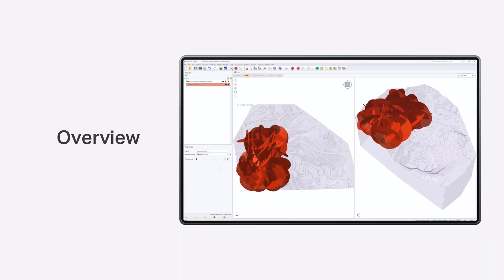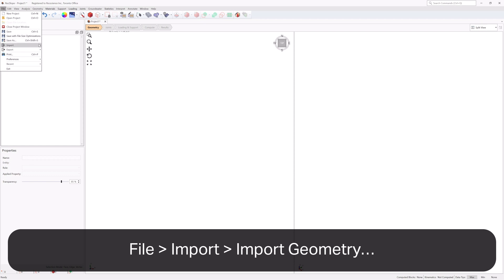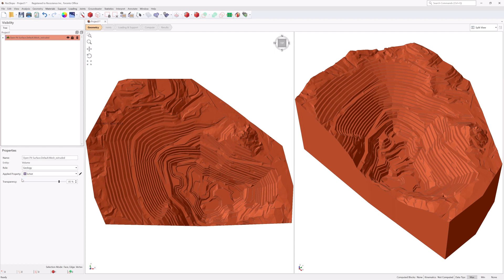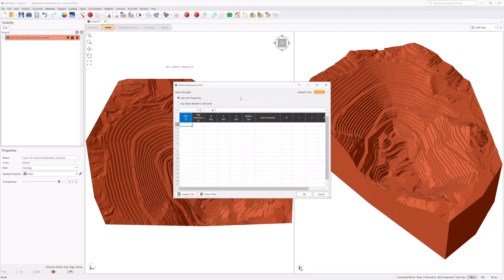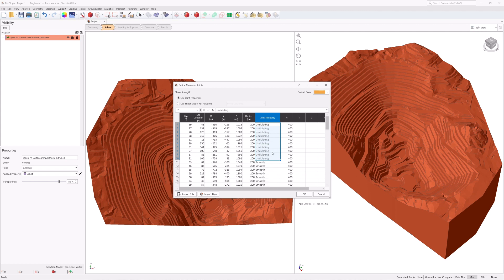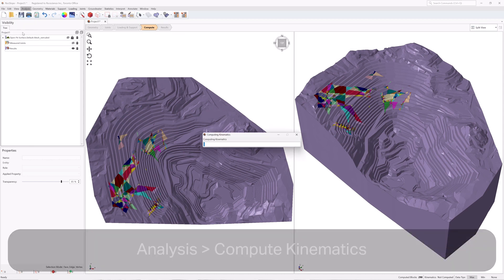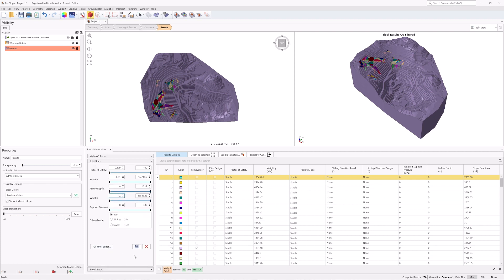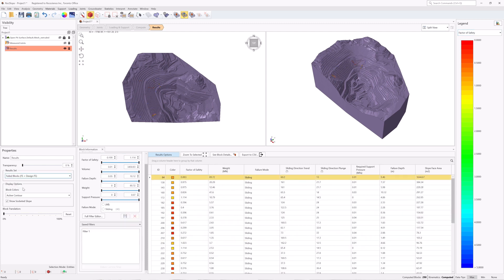RocSlope Tutorial - Quick Start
RocSlope is a 3D program designed to revolutionize the analysis of rock slope stability. With its unique capabilities, RocSlope enables engineers to assess the factors of safety of hundreds or even thousands of blocks in highly jointed rock masses, where failures are structurally controlled.